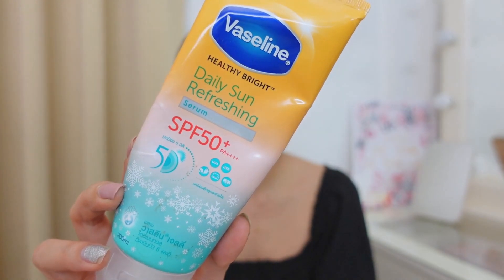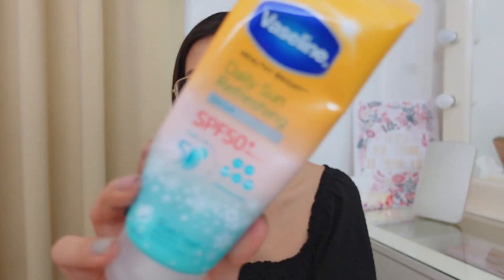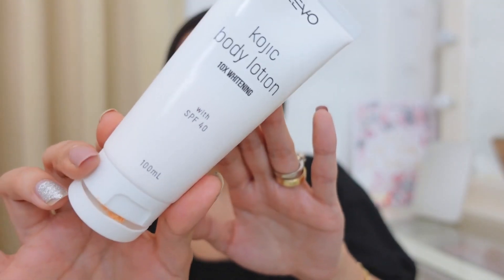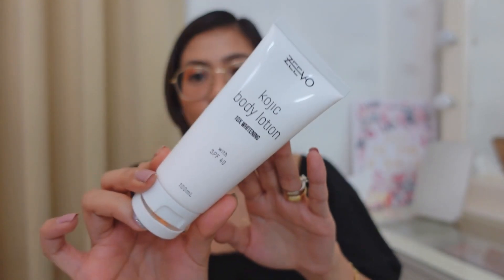PAANO PUMUTI NG MABILIS ANG BALAT IN 2 WEEKS? KOJIC ACID SOAPS EFFECT ON SKIN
I have tried a lot of Kojic Acid soaps but in today's video, I mentioned 3 Kojic Acid that I have tried.

🔗 Be CONNECTED and ADD ME @

MUCH LOVE 💕

Naz Uy-Santos